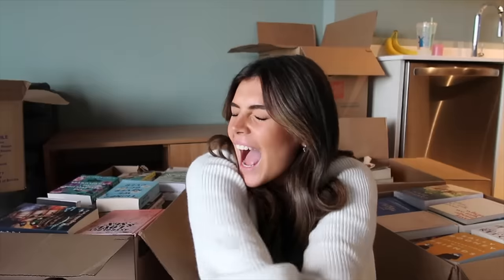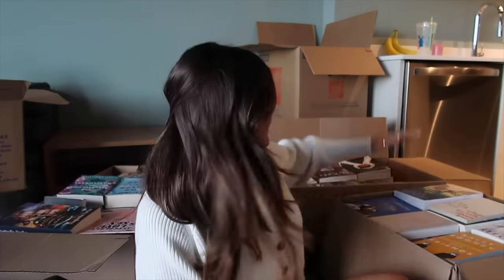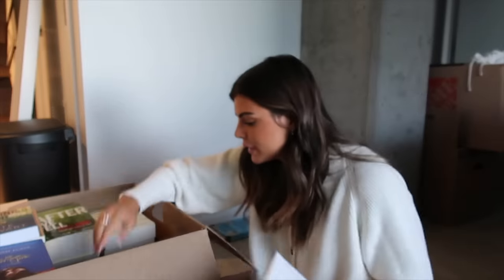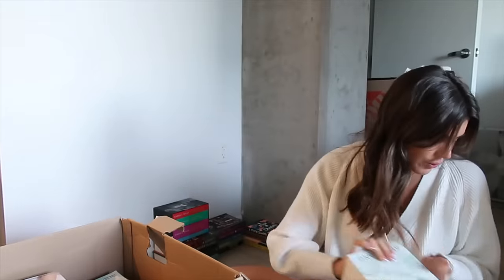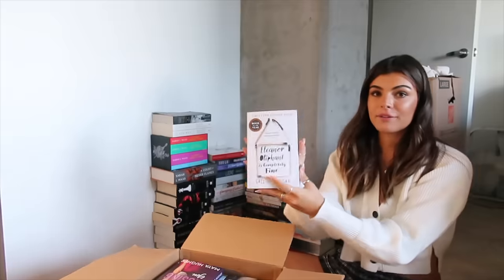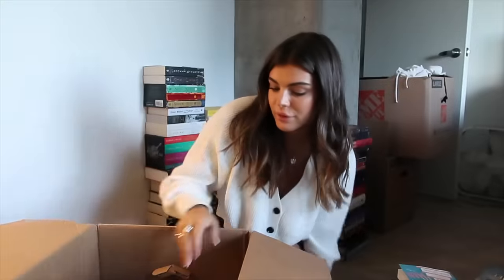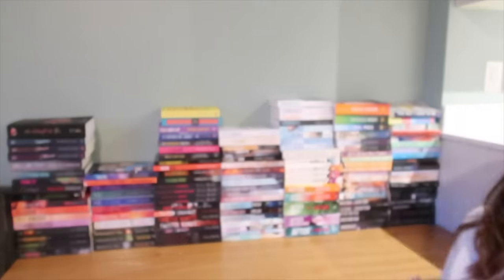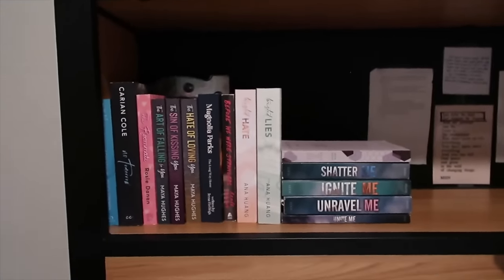unpacking & organizing my books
the return of the book wall. (my parents found my missing books yay)

All the Love Always,
Steph